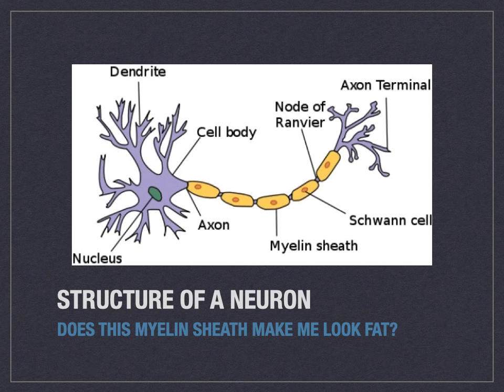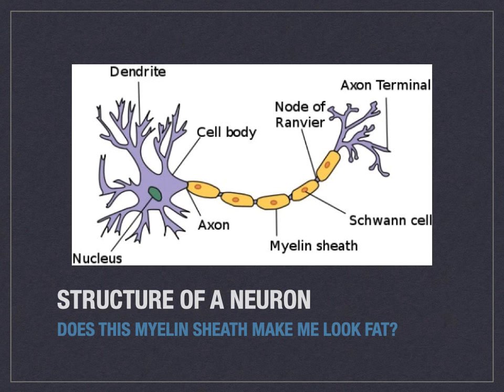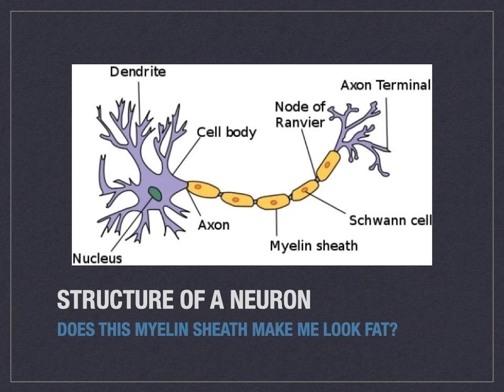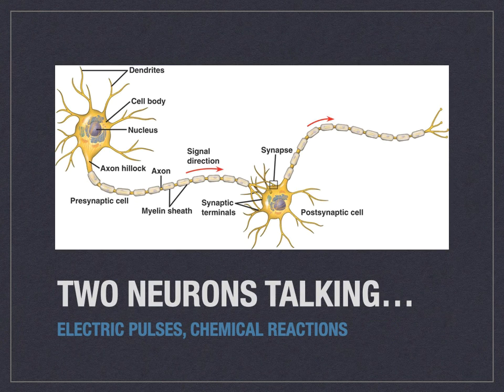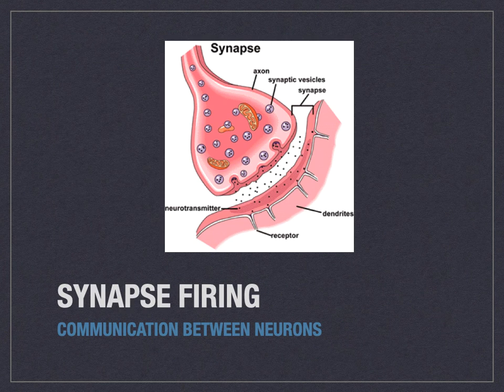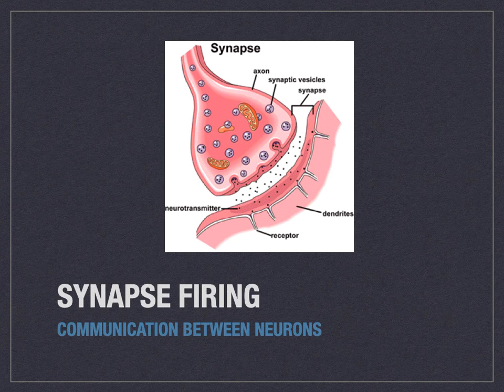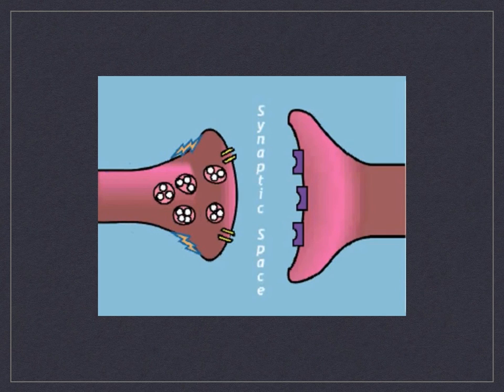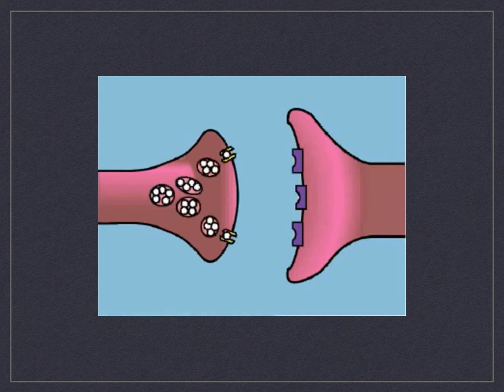The Neuron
Lecture on the basics parts of the Neuron.